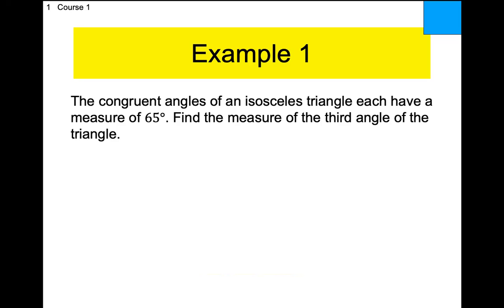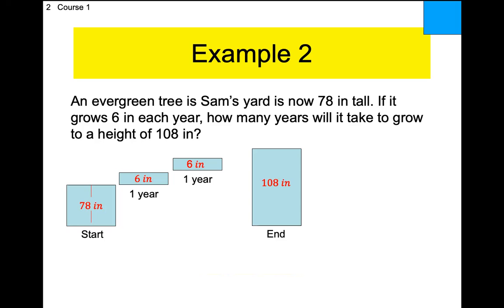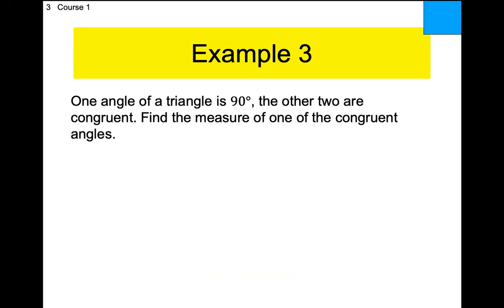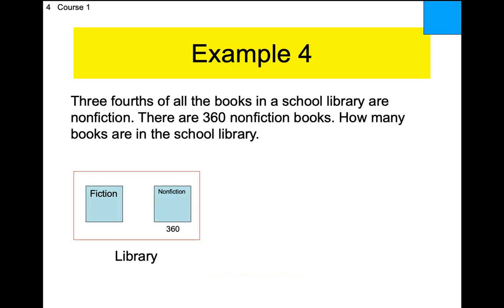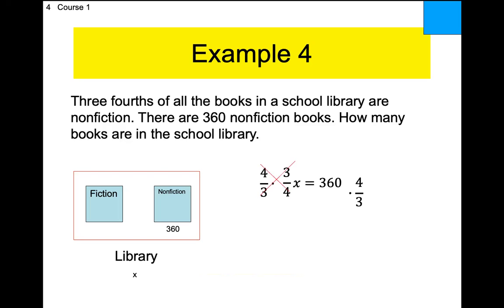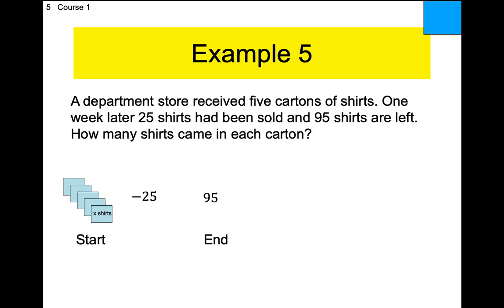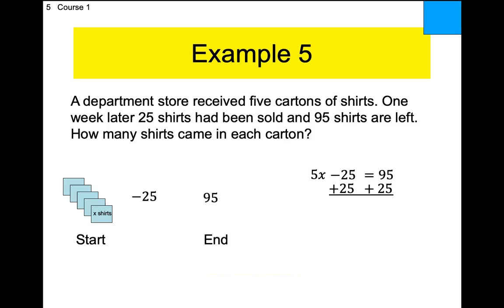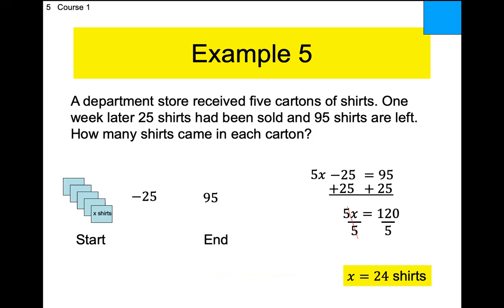Course 1 Lesson 8.8